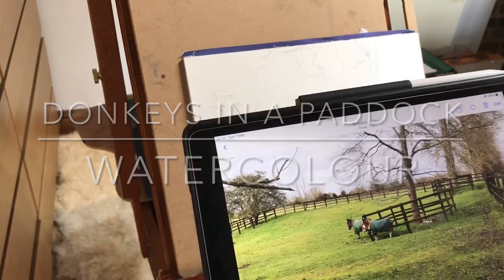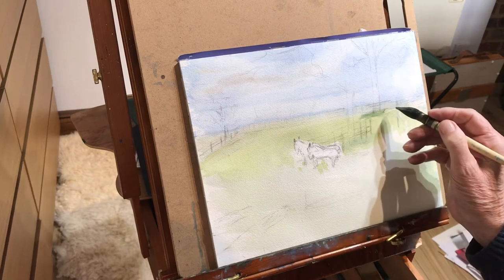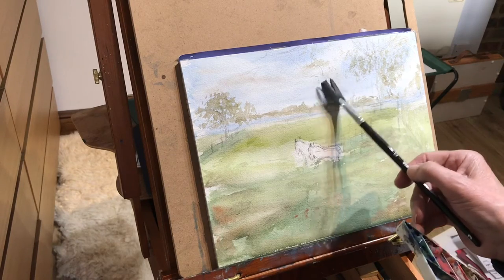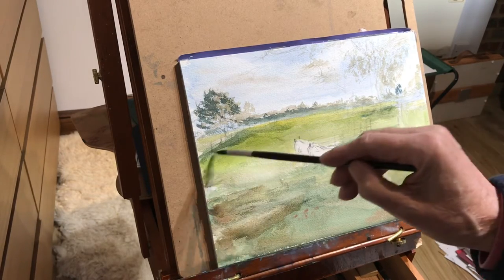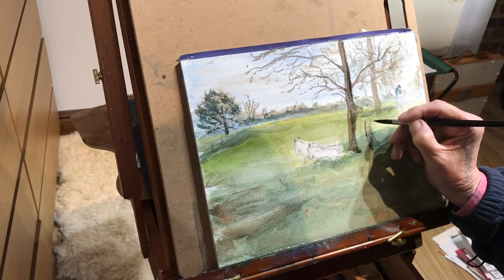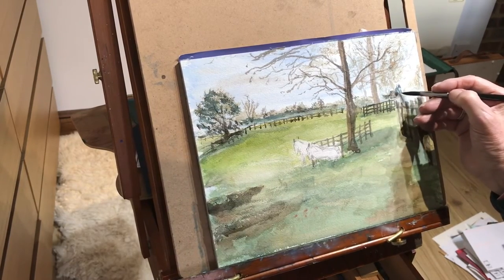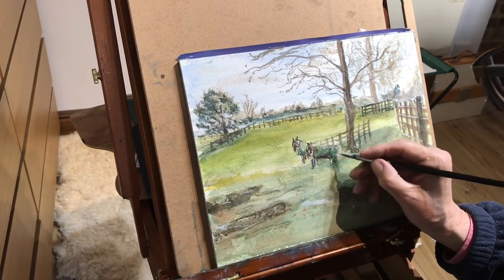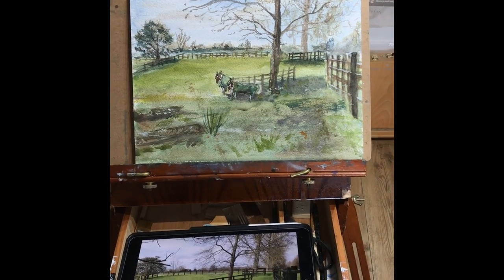Donkeys in a paddock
Watercolour donkeys in a paddock